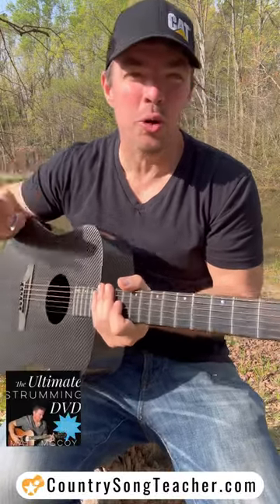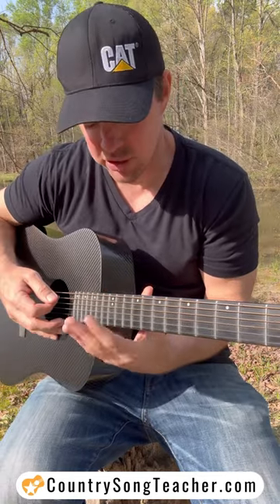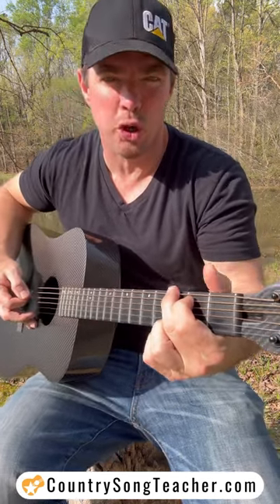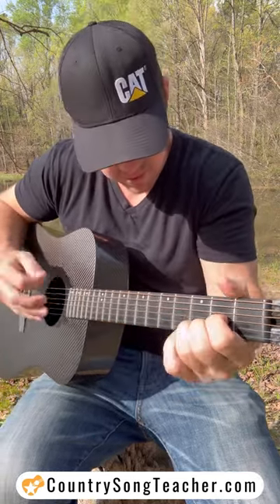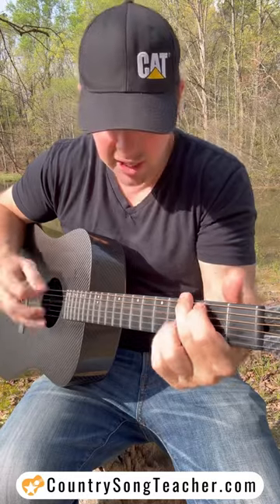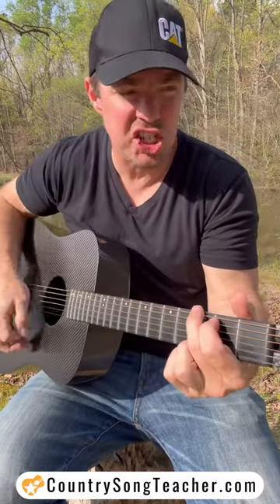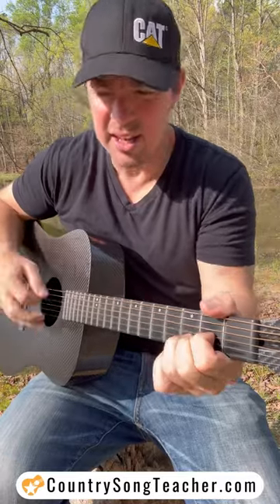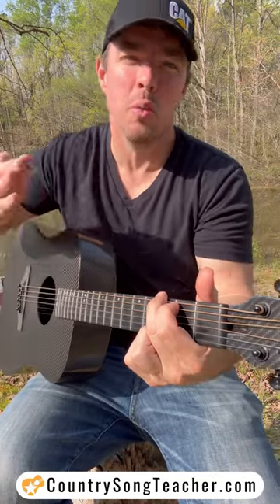Change Chords Faster (Beginner Guitar Lesson)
Use this simple trick to change chords faster and smoother.